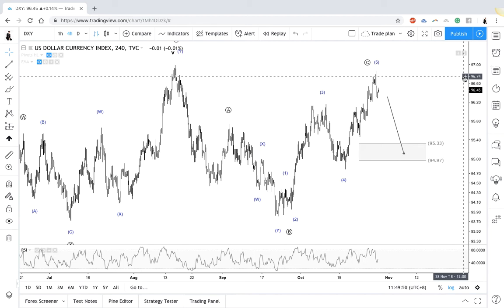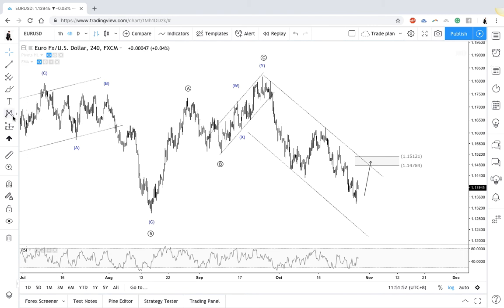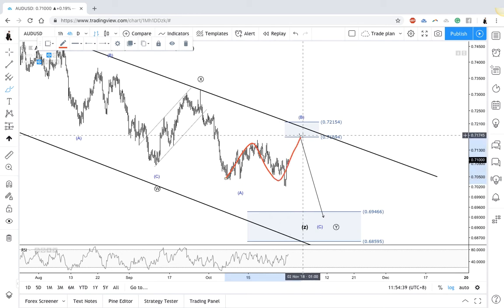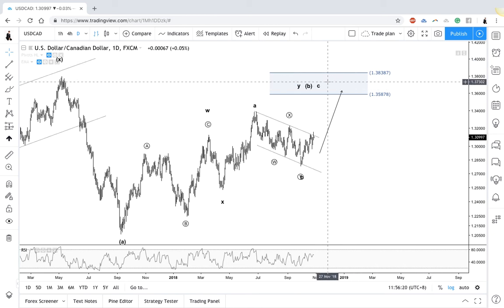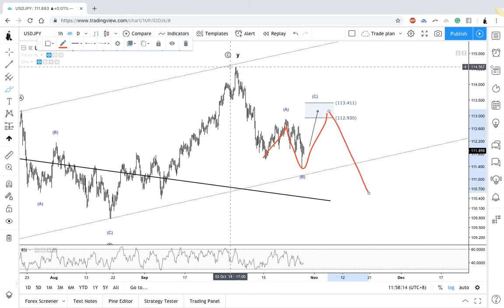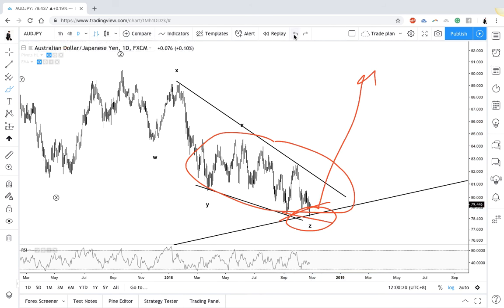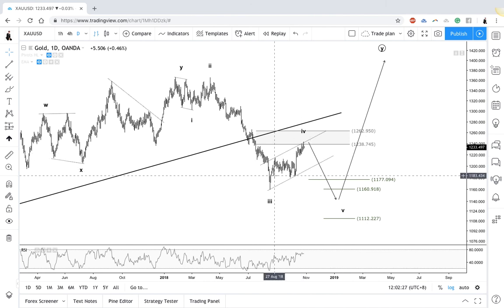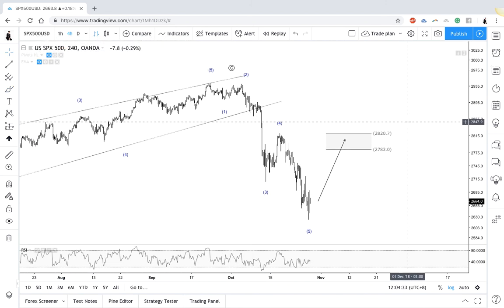2018 Week 44 Trade Plan